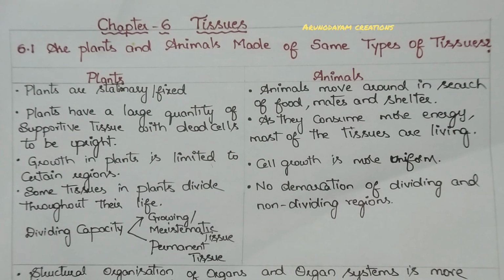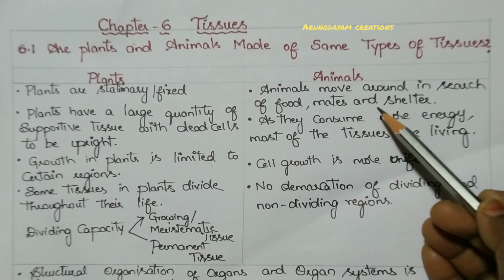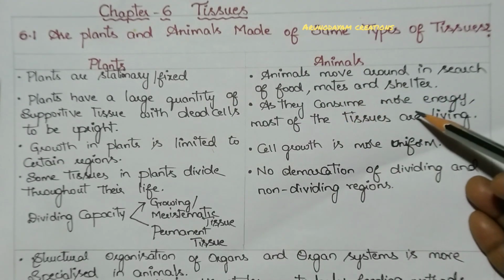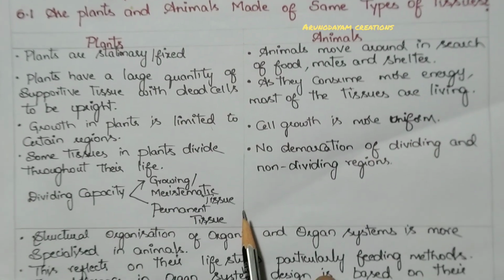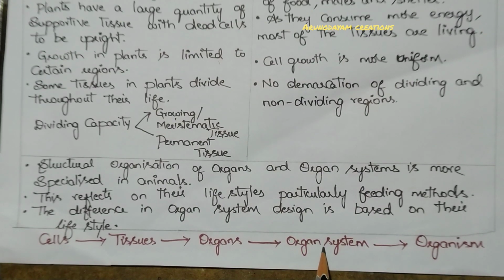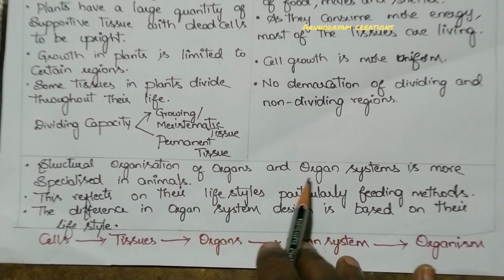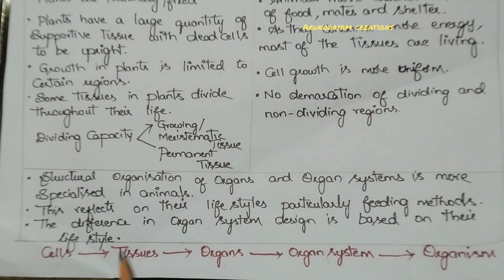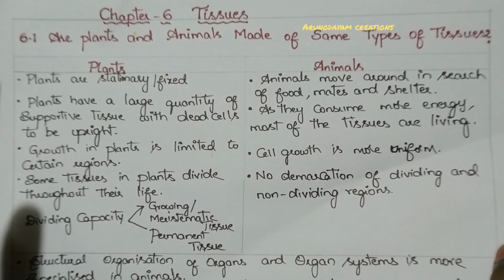Class 9 Biology/ Tissues/New syllabus/plant tissues vs animal tissues